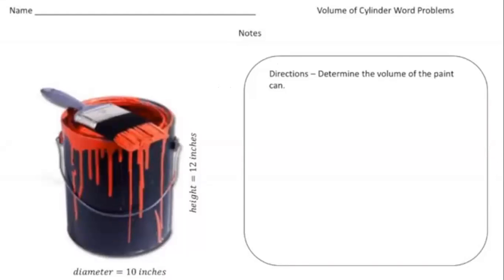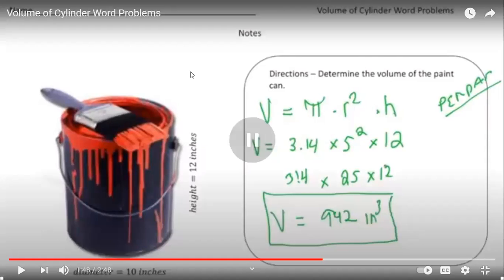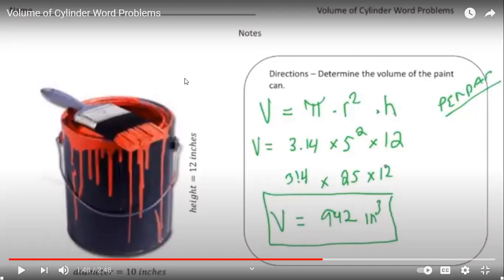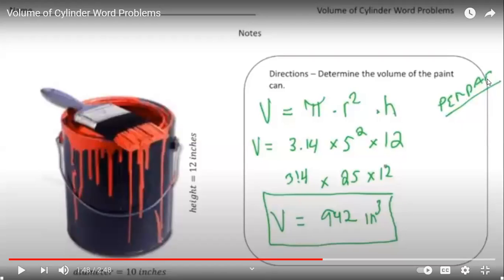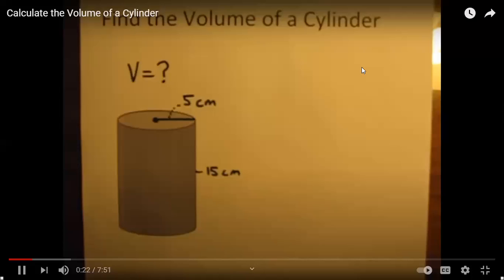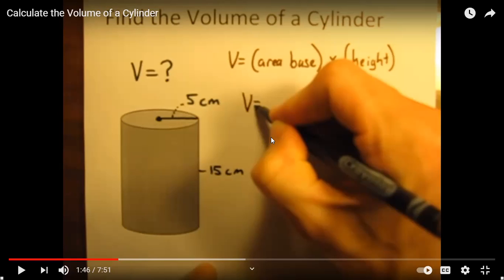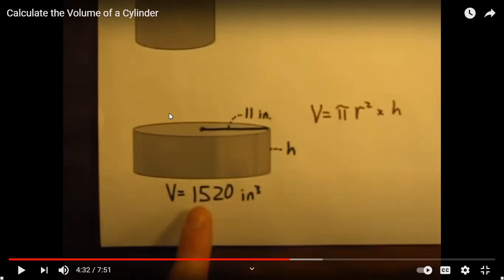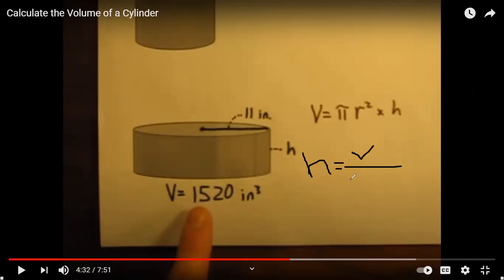Math-Grade8- lesson 13- 1 -volume of cylinder part 2